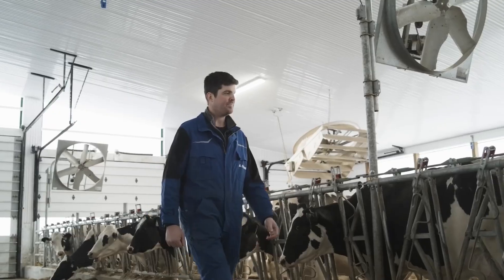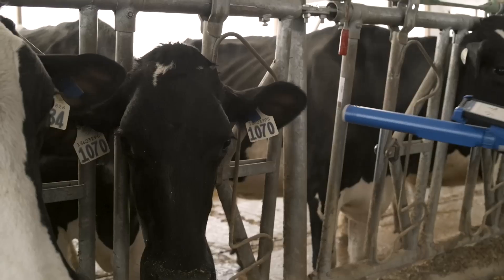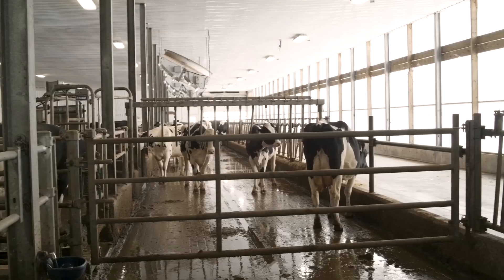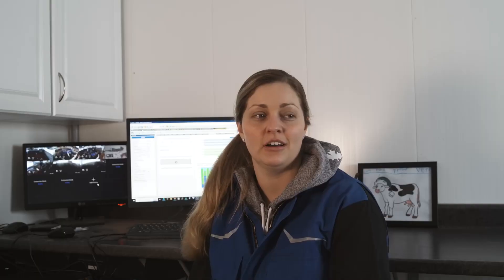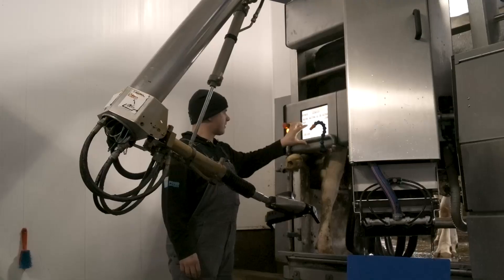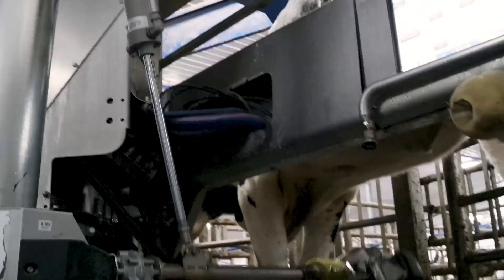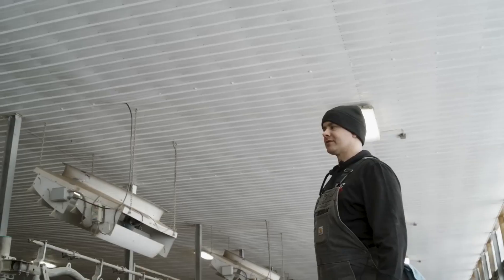What's Next? DeLaval Plus Behaviour Analysis - Teaser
Artificial intelligence in your farm. Find sick cows. Find cows in heat. See cow's location.
With DeLaval Plus Behaviour Analysis you have a tool that seamlessly integrates into your DeLaval equipment to give you and your team total visibility and oversight of your cows 24/7.